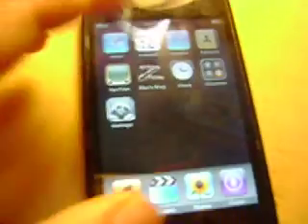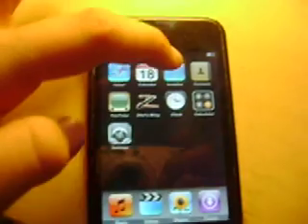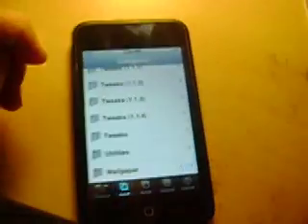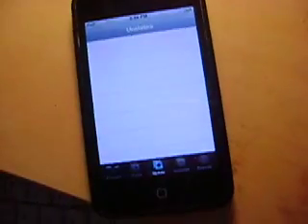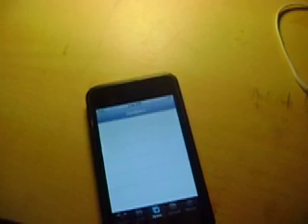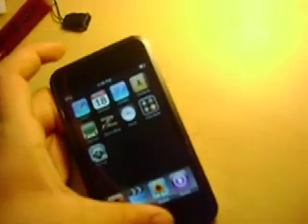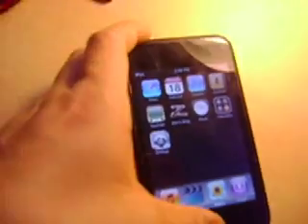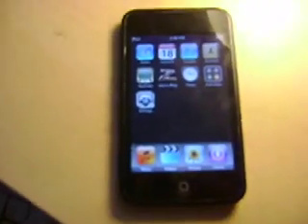How To Get Ziphone On IPod Touch (Installer)